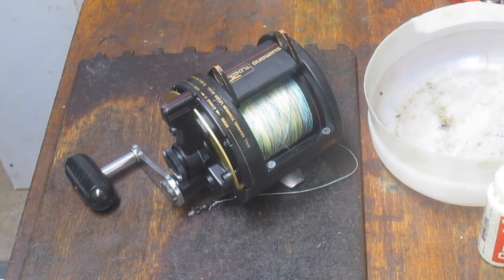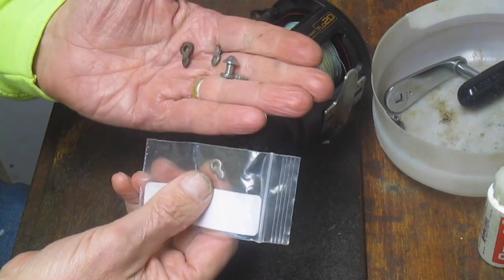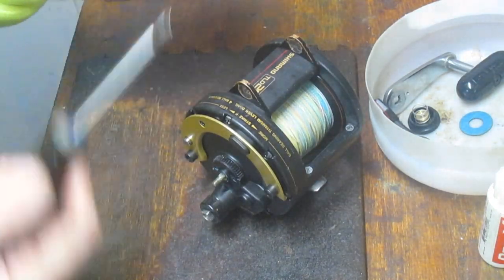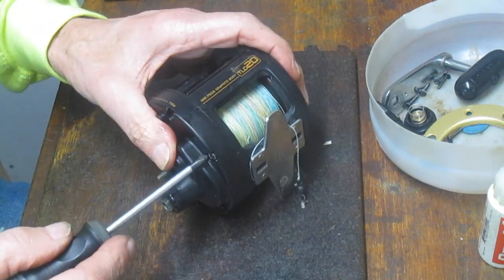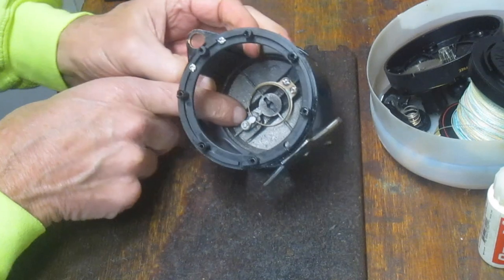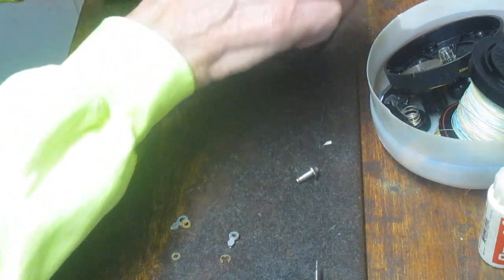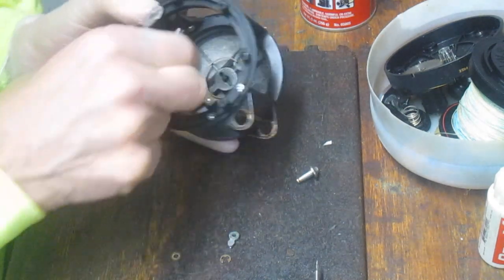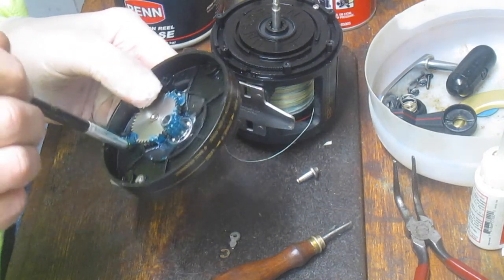Shimano TLD 20 Lever Drag fishing reel take apart and how to restore a worn click function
This video shows how to take apart the Shimano TLD 20 lever drag reel and how to replace a worn click pawl.  It includes the full side plate reassembly process.